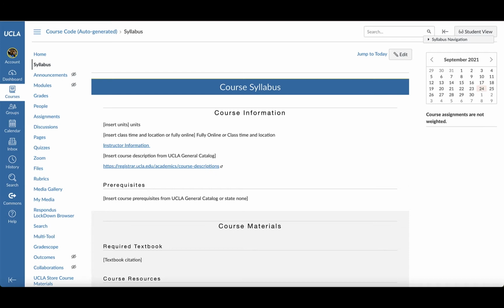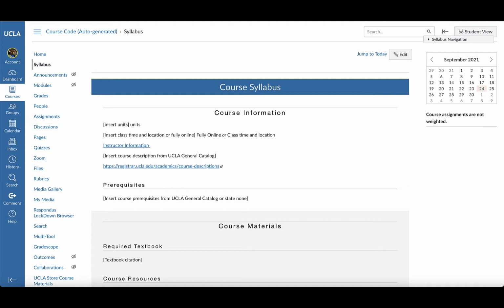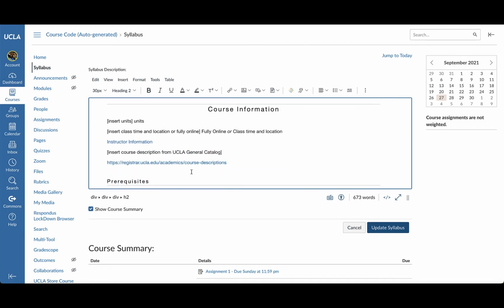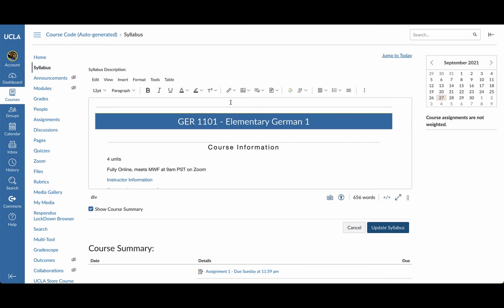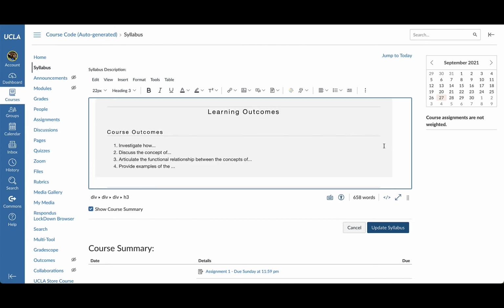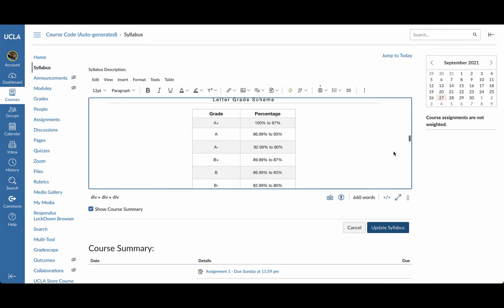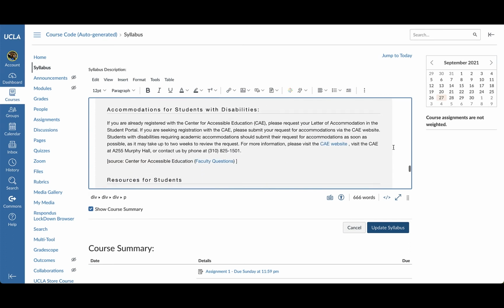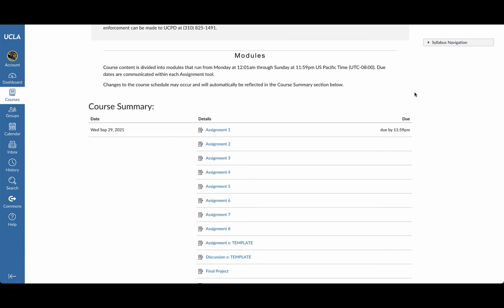Building Your Canvas Syllabus